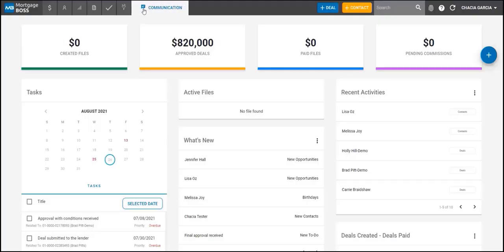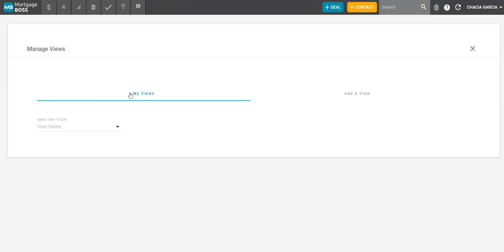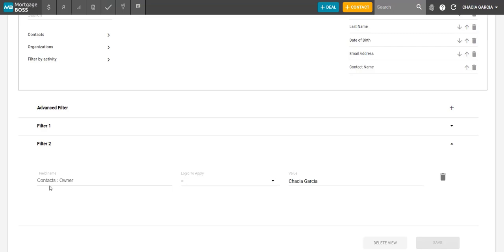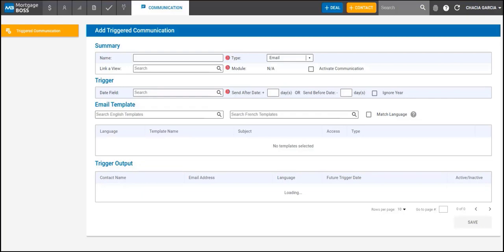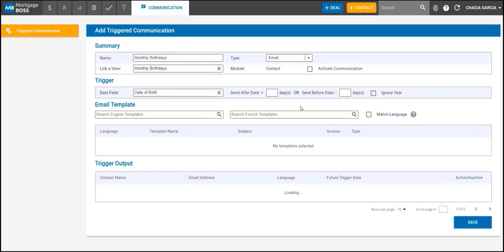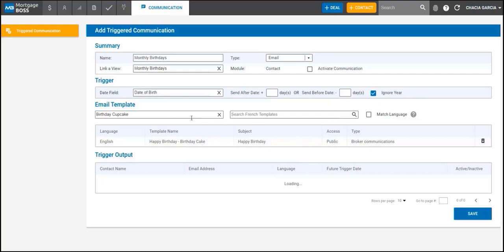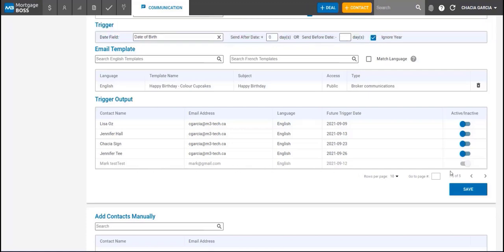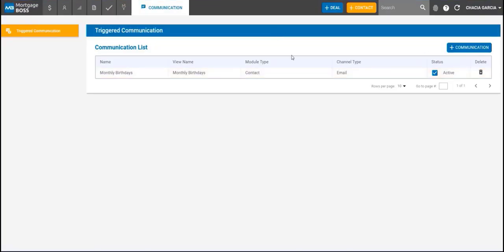How to send emails automatically